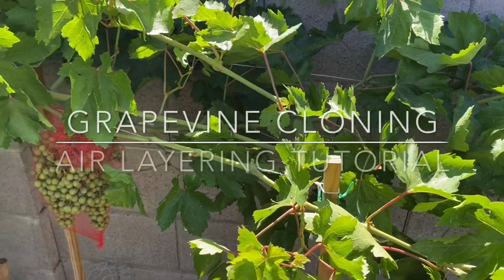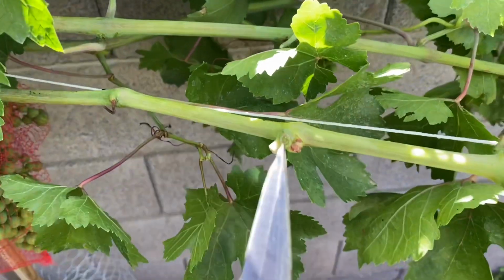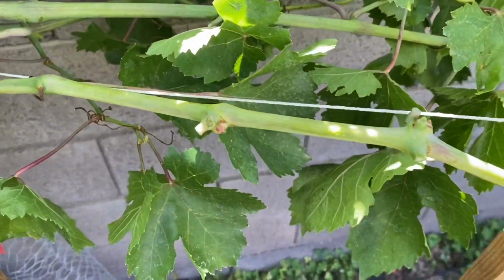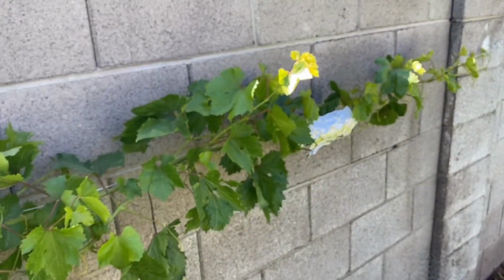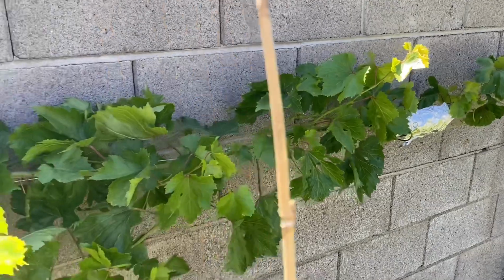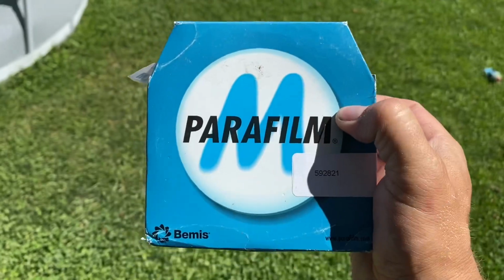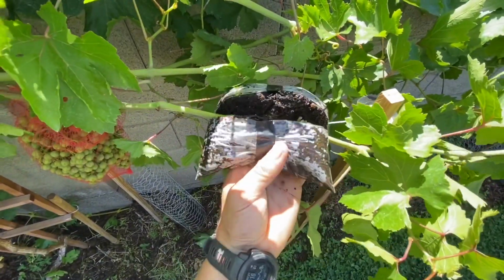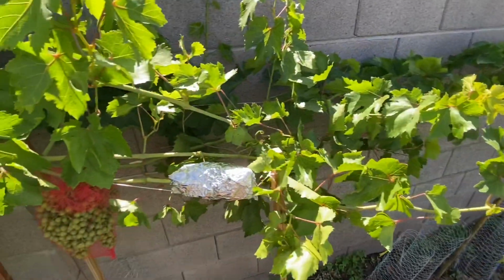Grapevine Air Layering Tutorial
Grape vine air layering tutorial
In this tutorial I show how to create an air layer on excess canes you were going to remove from your vine anyway.

Air layered vines are genetic clones of the mother plant and therefore produce genetically identical fruit. Translation? Free grapevines!

For your convenience I have added some amazon affiliate links of items in this and other videos on my channel for those interested in purchasing them (not sponsored or affiliated with the products or their companies, although I would be happy to accept sponsorship):
Clonex Rooting Hormone Gel
My Smart B-hyve Irrigation controller/Timer
My Water Misting Timer
My Misters
My Pruners
My Tunnel Trellis
My Gazebo Tent Structure: